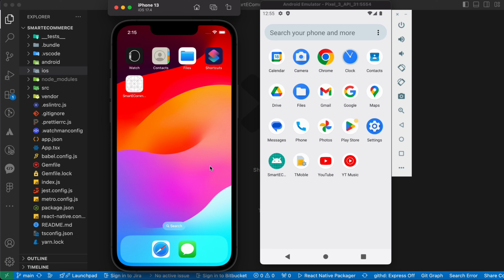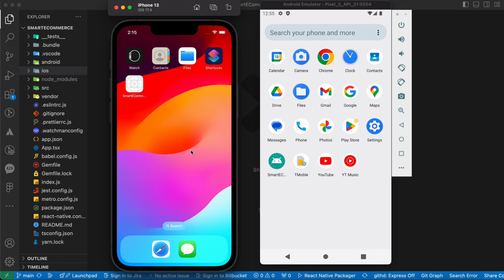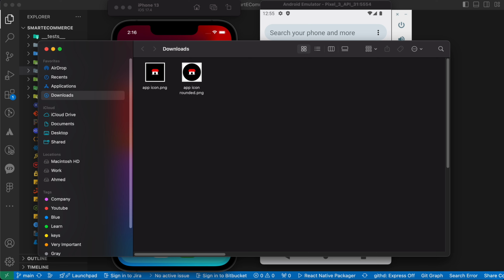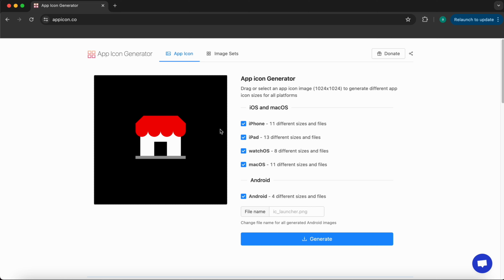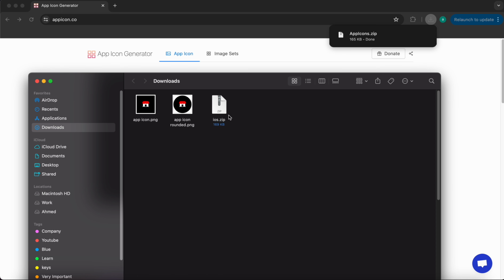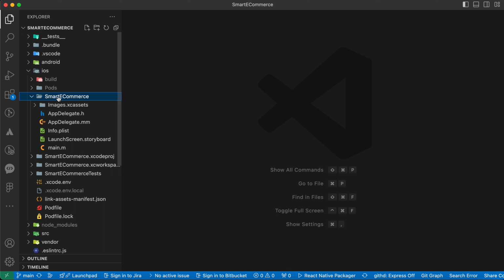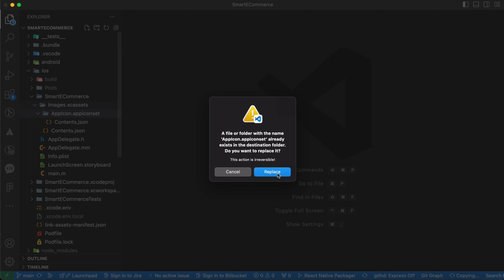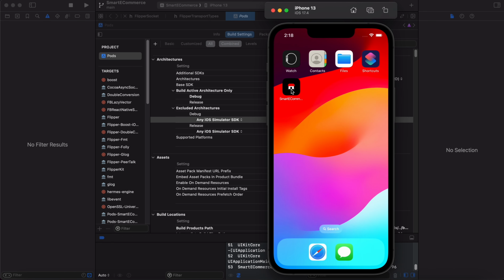How to Change App Icons on IOS in React Native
In this tutorial, we will explore how to customize app icons on both Android and iOS platforms using React Native. We will cover the step-by-step process of creating and implementing new app icons, and discuss best practices for ensuring compatibility across different devices. Whether you're a beginner or experienced developer, this video will provide valuable insights for enhancing the visual appeal of your React Native apps.

In this tutorial video, we will explore how to change app icons on both Android and IOS using React Native. We'll cover the step-by-step process of customizing app icons, including generating icon files, updating the app configuration, and testing the changes on both platforms. Whether you're a beginner or experienced developer, this guide will help you seamlessly update your app icons for a polished and professional look.

2024

In this playlist you will learn:
How to Change App Icons on Android and IOS Using React Native
Customizing App Icons in React Native for Android and IOS
Step-by-Step Guide to Updating App Icons in React Native for Android and IOS
Creative Ways to Customize App Icons in React Native for Android and IOS
DIY: Changing App Icons in React Native for Android and IOS
Personalizing App Icons in React Native for Android and IOS
The Ultimate Guide to Modifying App Icons in React Native for Android and IOS
Quick and Easy App Icon Changes for Android and IOS in React Native
Innovative Ways to Switch App Icons in React Native for Android and IOS
Upgrading Your App Icons in React Native for Android and IOS
Step-by-Step Guide to Changing App Icons on Android and iOS with React Native
Creative Ways to Personalize App Icons in React Native for Android and iOS
Making Your Apps Stand Out: Custom App Icons for Android and iOS in React Native
DIY App Icon Makeover: React Native Tutorial for Android and iOS
Boost Your App's Aesthetics: Changing Icons in React Native for Android and iOS
Unleash Your Creativity: How to Customize App Icons in React Native for Android and iOS
Innovative App Icon Design: React Native Tutorial for Android and iOS
Elevate Your App's Look: Custom App Icons for Android and iOS in React Native
Mastering App Icon Customization: React Native Tutorial for Android and iOS